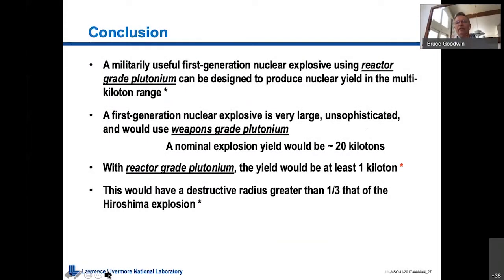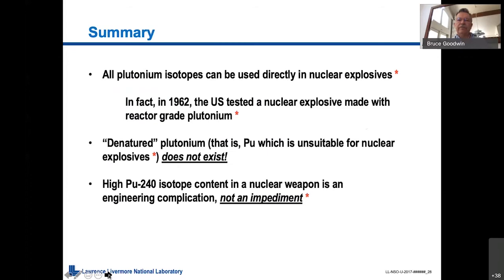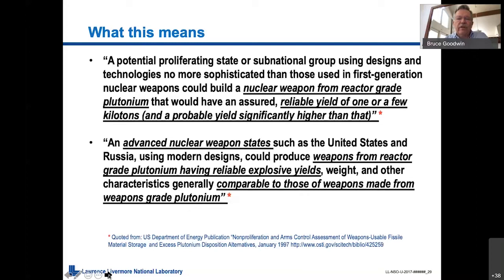Conclusion: Reactor-grade plutonium is a reliable nuclear explosive